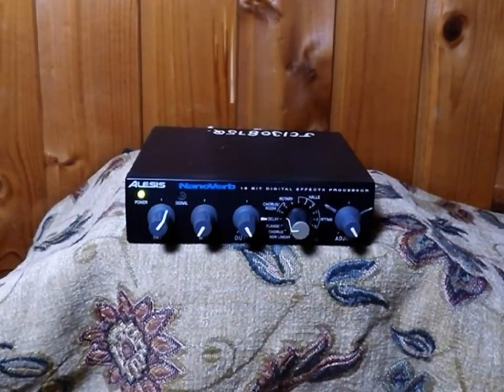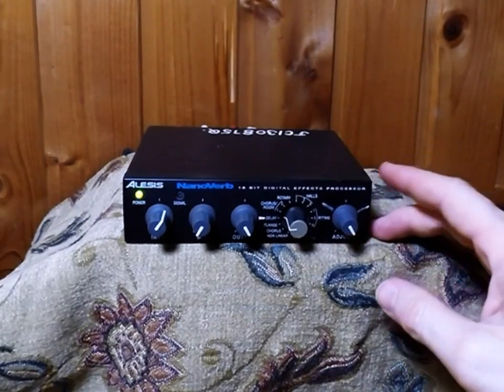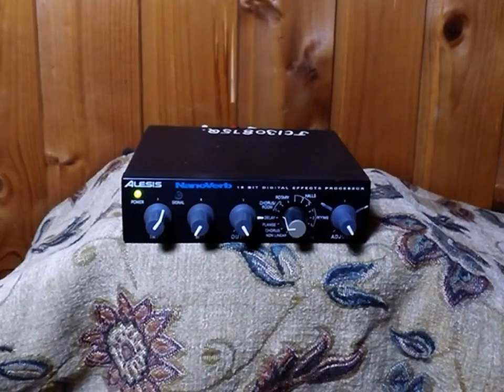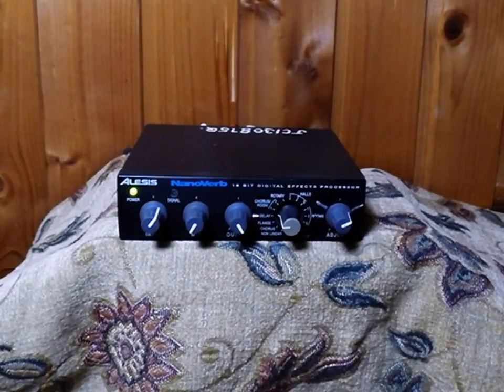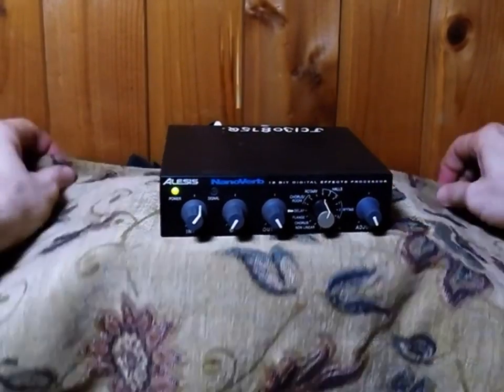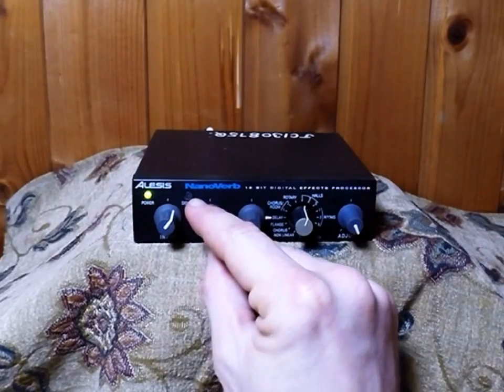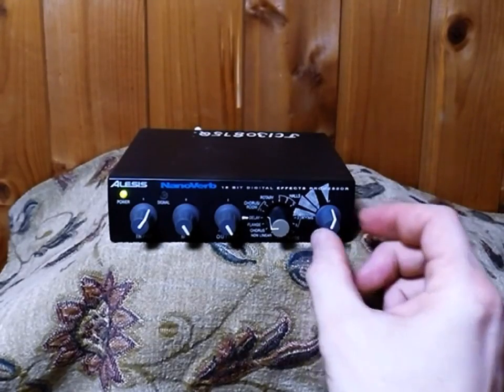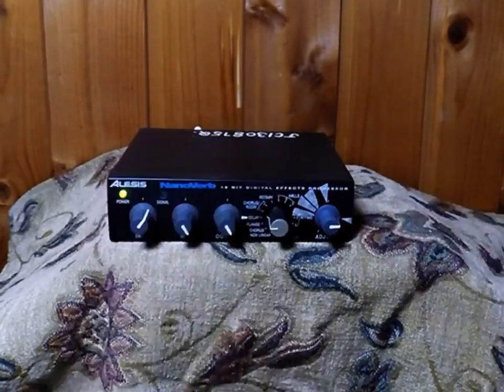Alesis Nanoverb how to mix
This week's video goes through the alesis nanoverb. A few ideas for keeping your delays on time with your beat tempo!
OR You could listen to the tunes on SOUND CLOUD for free here!